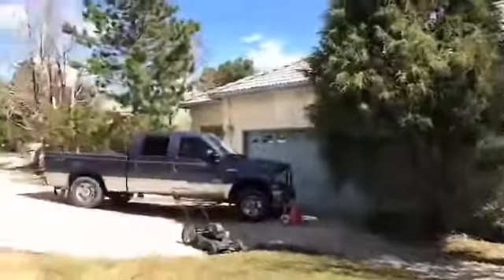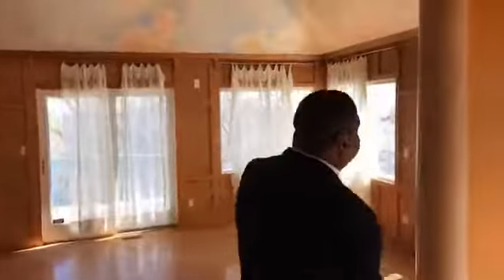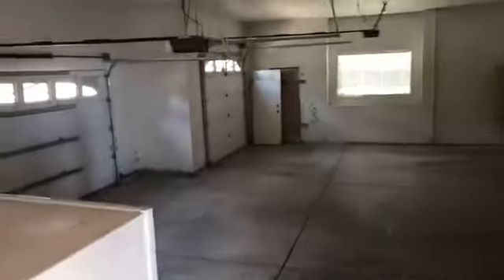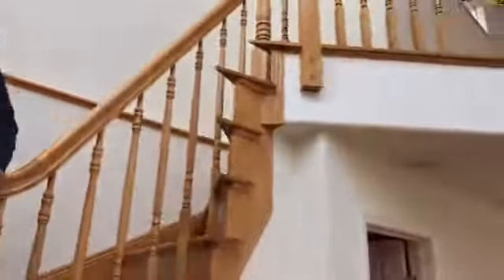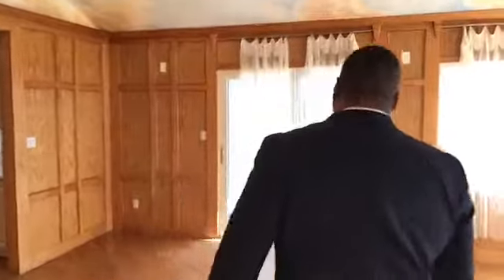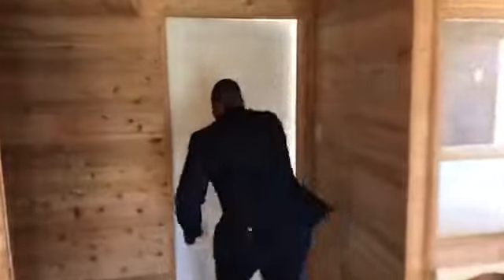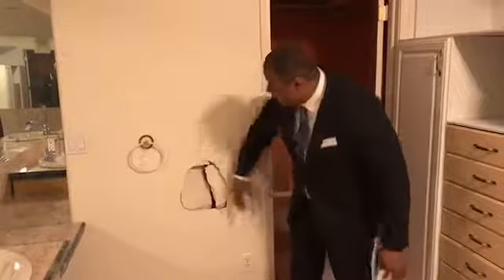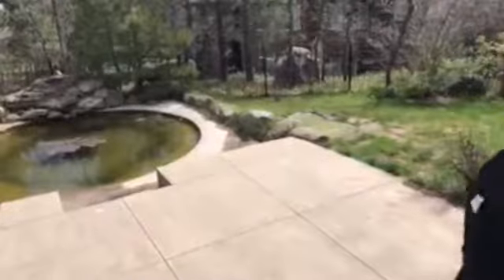Broadmoor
View the latest Colorado Foreclosure List Here

neighborhood, needs work but priced very aggressively for this area. Don't miss
this one